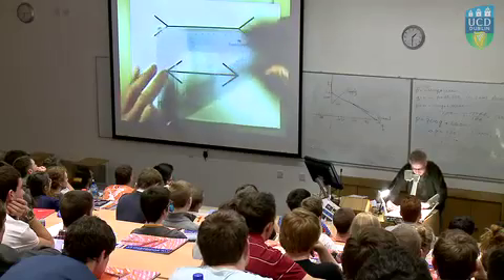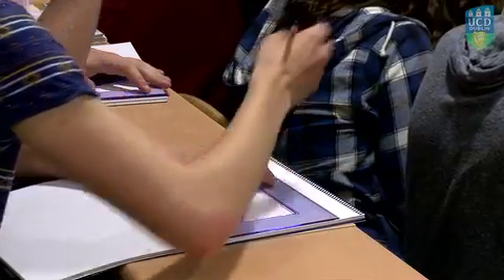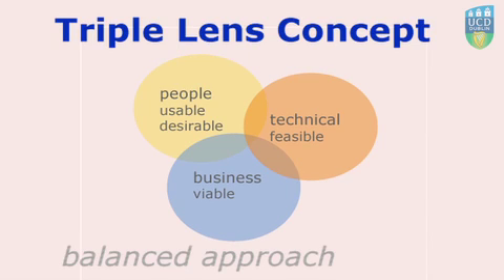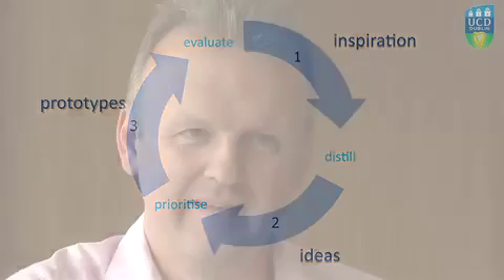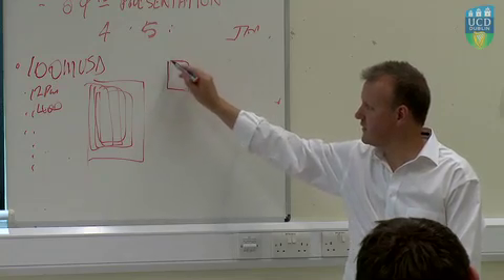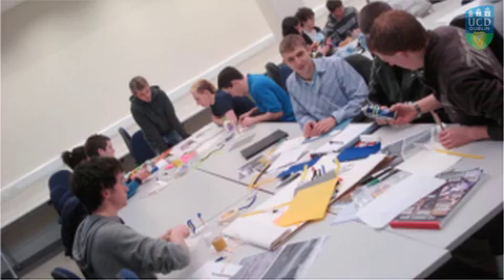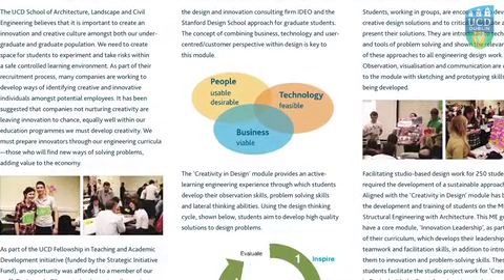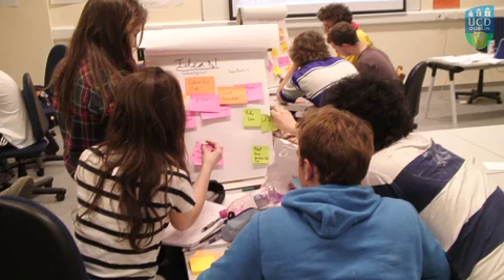UCD Engineering Education Initiative 'Developing Creative and Innovative Potential'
An Engineering Education Initiative from the UCD School of Civil, Structural and Environmental Engineering to developing the creative potential of engineering students and promoting a culture and an environment which nurtures creativity and innovation.